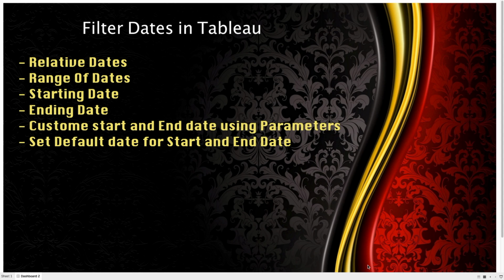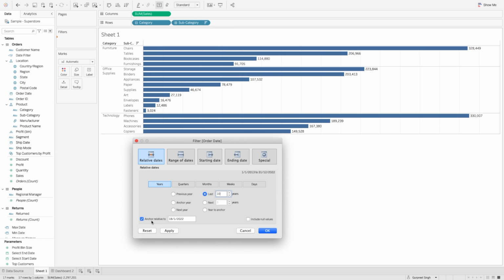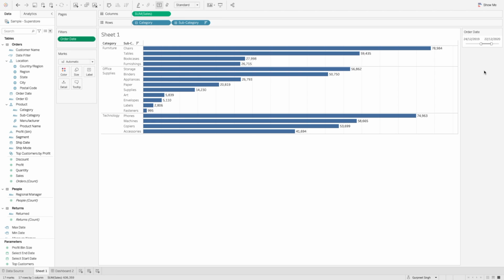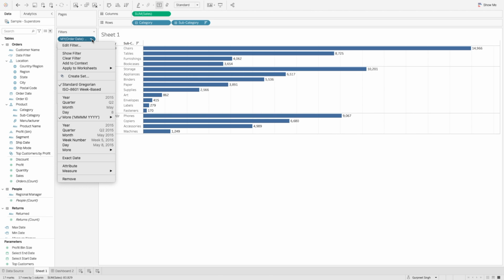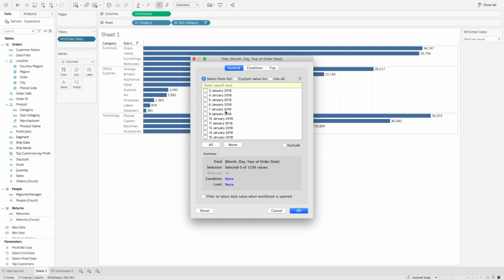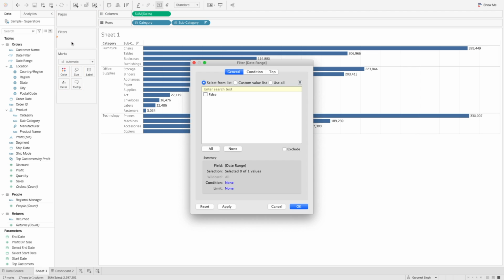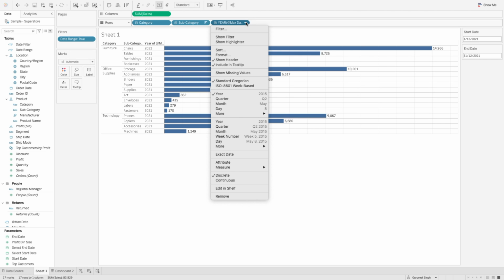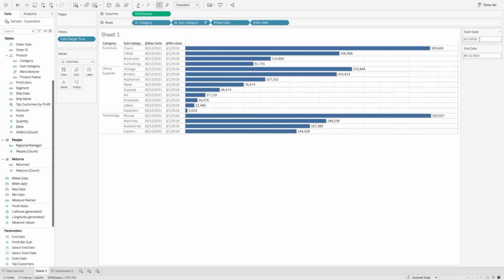Different ways of filtering date in tableau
In this tutorial I am going to show you 6 different ways in which you can filter the data in a dashboard by date value i.e. Relative Dates, Range of dates, Starting Date filter, Ending Date Filter, Custom start and end date filter, Set default date filter using parameter. 📚  Recommended Books

📚 SQL

📚 DATA ENGINEERING

📚 SOFTWARE ENGINEERING

🎙️ Audio

⏱ TIMESTAMPS